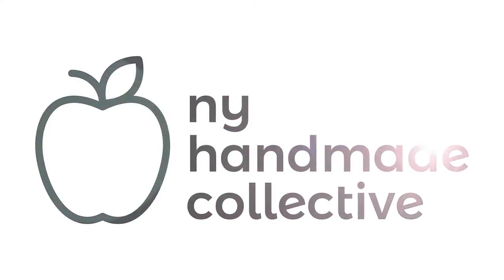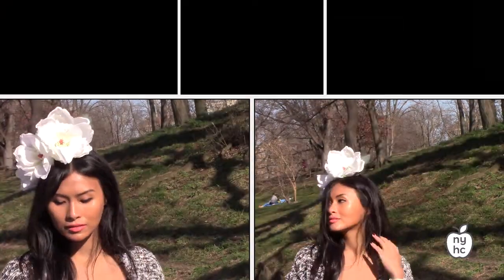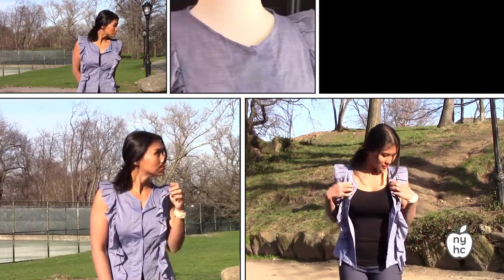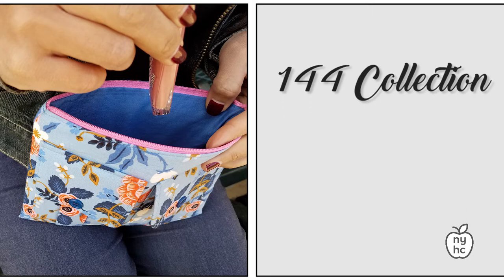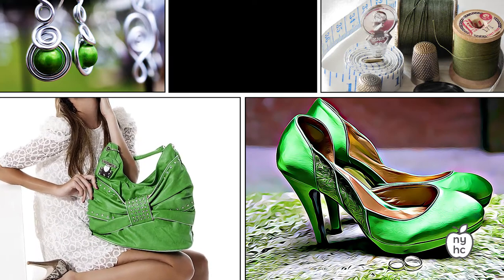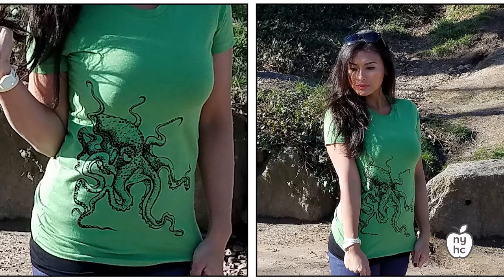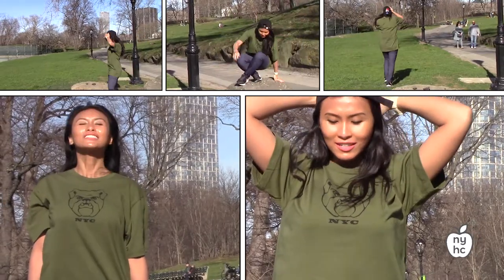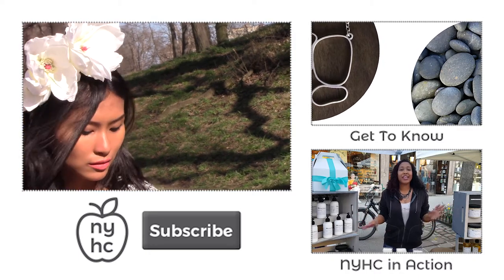Handmade Fashion--Spring 2017 Fashion Trends, NYHC Interpretations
If you love keeping up with the latest fashion trends, but are wondering if you can find amazing handmade items that reflect them, then we're here to help! Introducing the NY Handmade Collective's new "Handmade Fashion" video series! (The Etsy New York team is now NYHC.) In this series, we show you several of the latest seasonal fashion trends and corresponding items from the NYHC team. This video focuses on two trends for spring 2017: 1) Garden Party and 2) Pantone color of the year: Greenery. NYHC team member Markisha Velazquez of Junior Baby Hatter explains these trends and shows you how to incorporate them into your wardrobe by shopping NYHC. So you can now shop handmade AND fit into the current fashion landscape! Want to find these fashion-forward items? Most of the featured items are great gifts for Mother's Day! New original content added regularly.